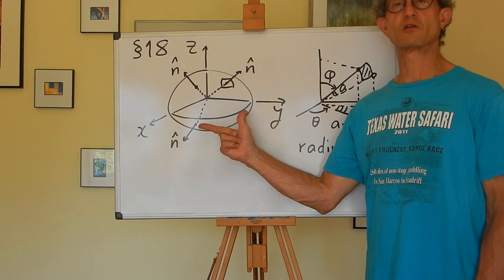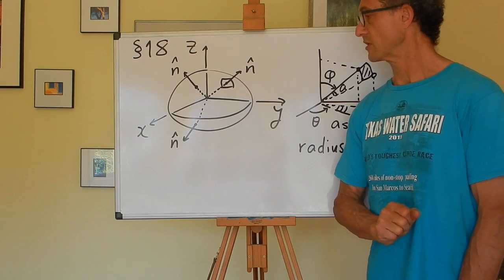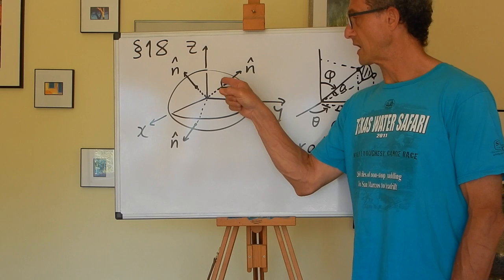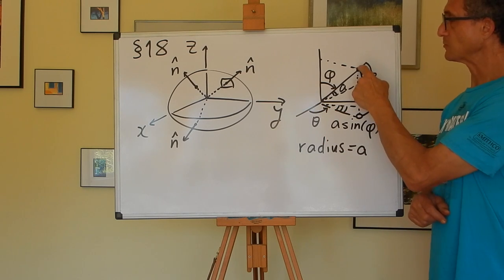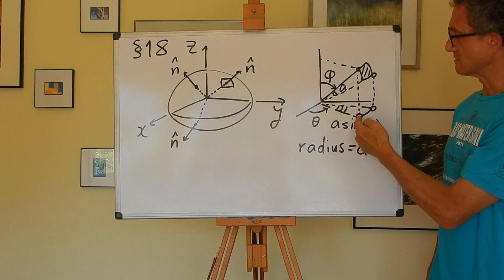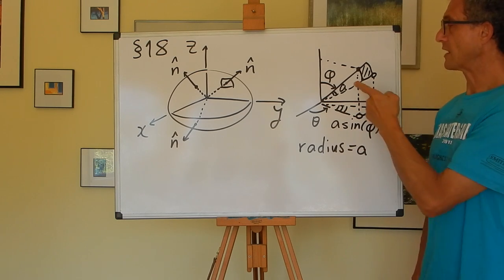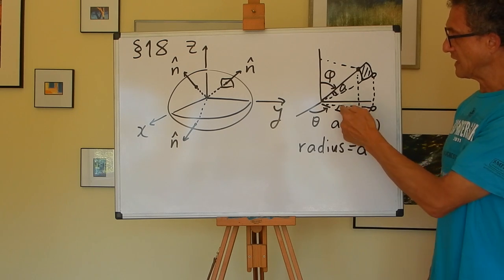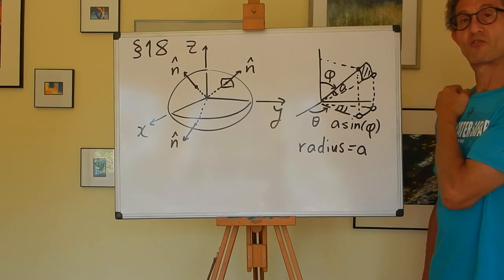Sect18:Spheres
This video is about Sect18:Spheres